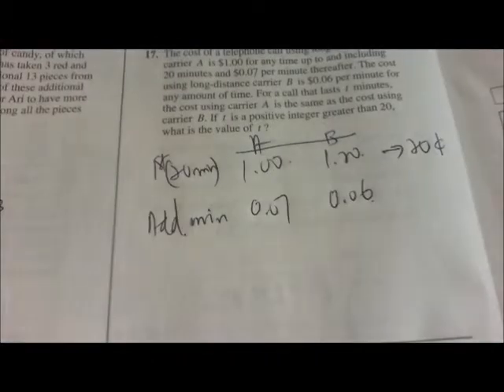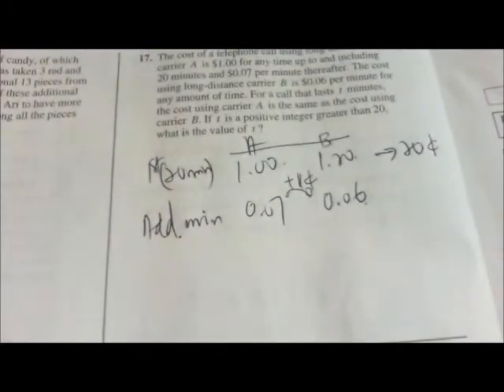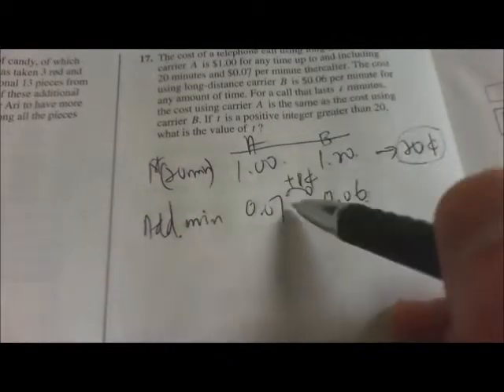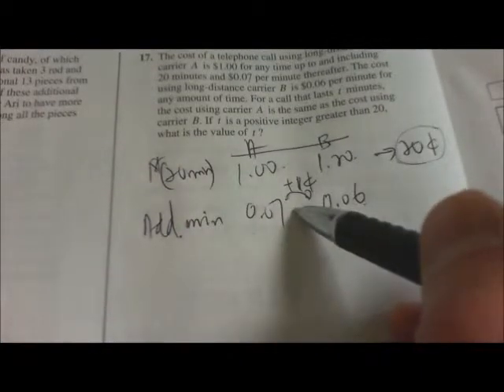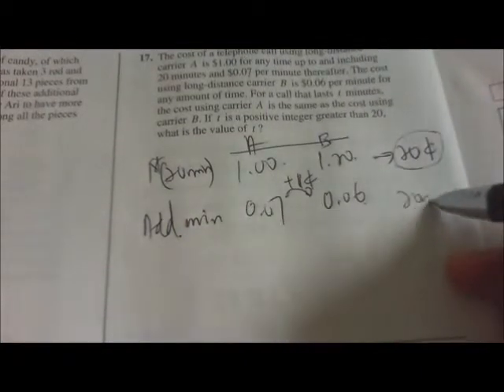SAT I Math - CB P2 S5 Q16-18.wmv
CollegeBoard (2nd Ed.)
Practice Test 2 Section 5